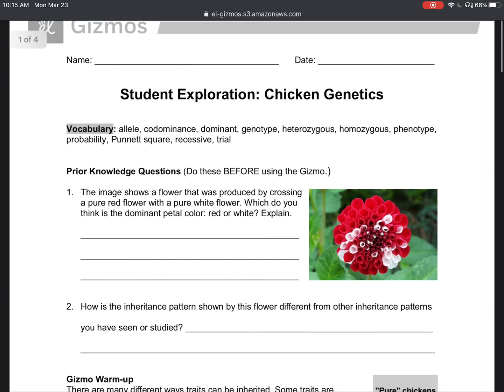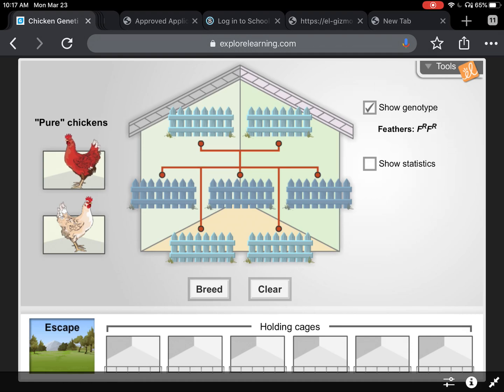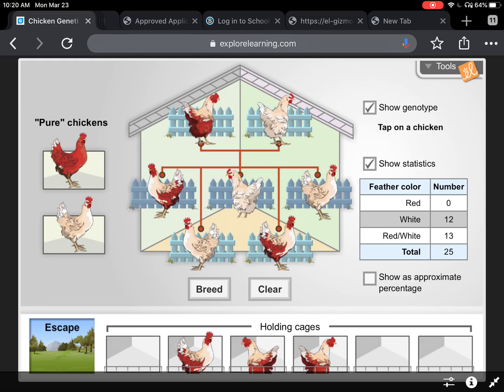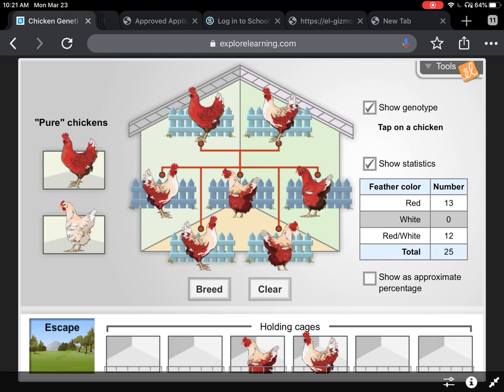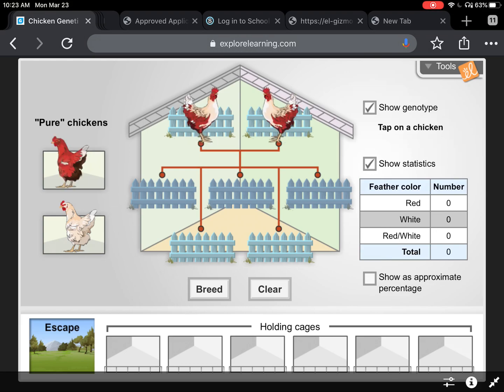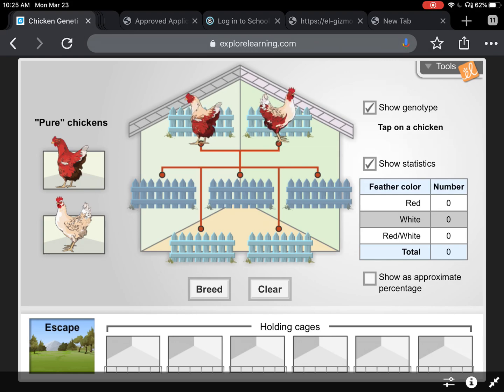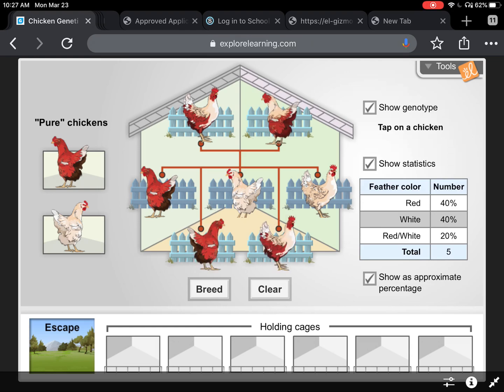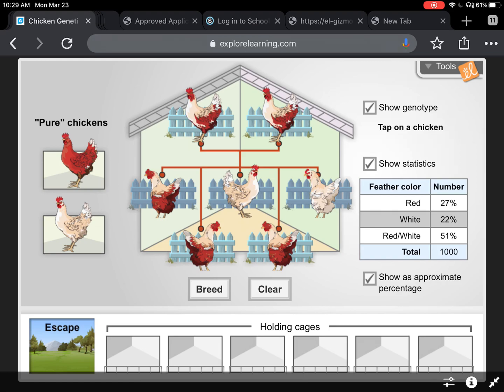Gizmo: Chicken genetics walkthrough